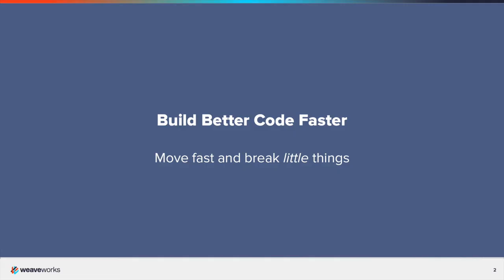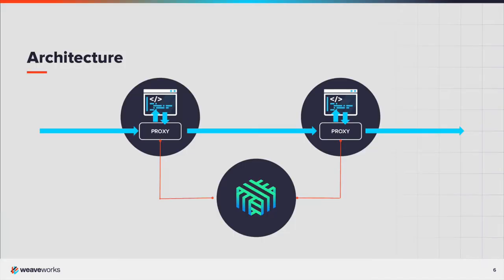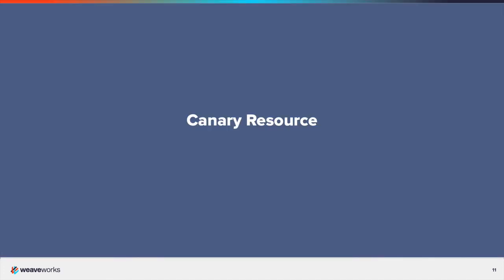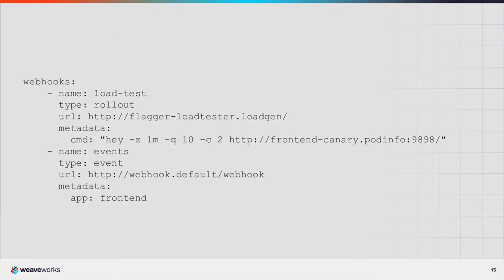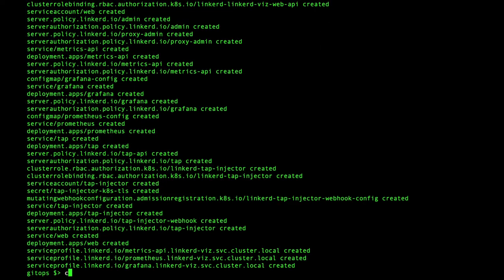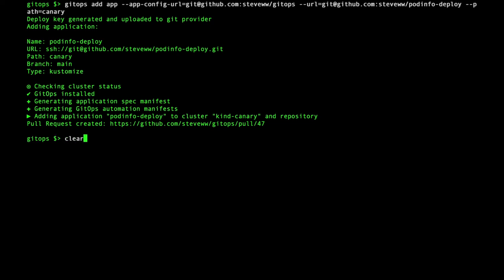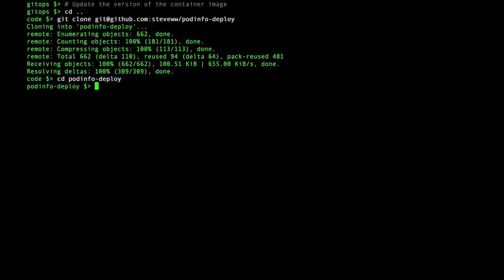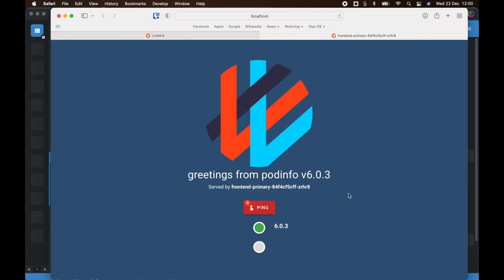Progressive Delivery with Flagger and Weave GitOps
Explore progressive delivery and canary deployments with Weave GitOps Enterprise in this informative video presented by Steve Waterworth, Technical Marketing Manager at Weaveworks.

Learn how progressive delivery helps organizations release new features and fixes faster while mitigating risks. Discover the concept of canary deployments, which expose new changes to a small percentage of requests initially. If issues arise, the impact is minimal, and if successful, the release gradually replaces the previous one.

Steve demonstrates the toolchain used in the demo, which includes Weave GitOps Core, Flagger (a wrapper around a service mesh), and Linkerd (the service mesh). Gain insights into how these components work together to automate and manage deployments.

Weave GitOps Core ensures that the desired state stored in Git aligns with the actual state in Kubernetes, eliminating configuration drift. Flagger simplifies installation, maintenance, and daily operations, integrating with various alerting tools and providing webhook integration.

Explore how Canary custom resource definitions in YAML files define success criteria, traffic splitting, and analysis for Canary deployments.